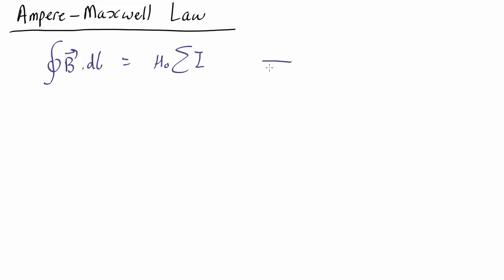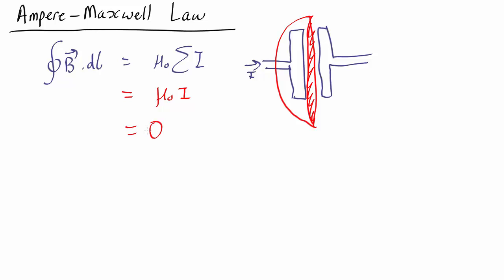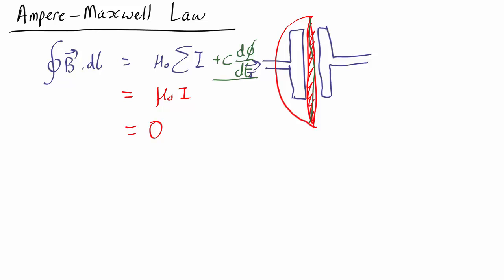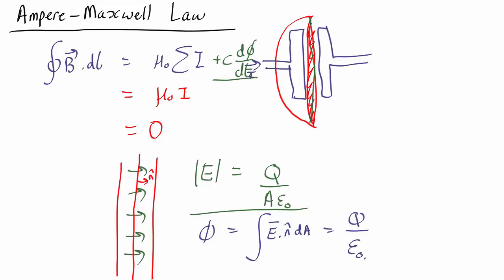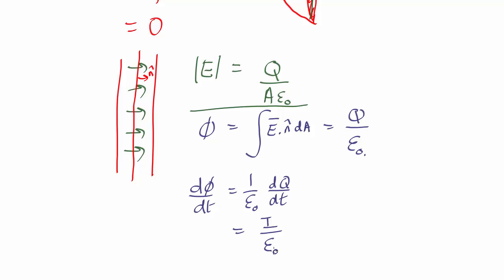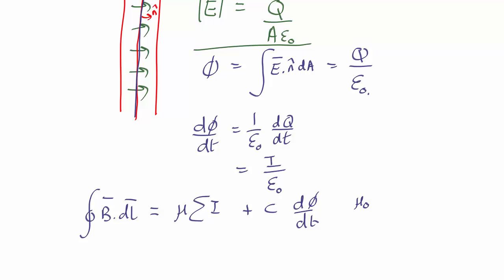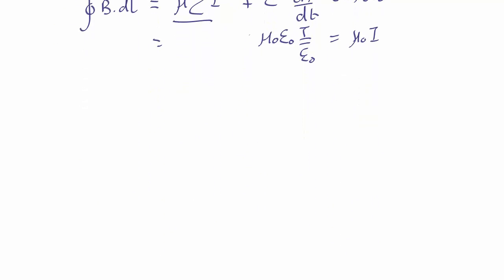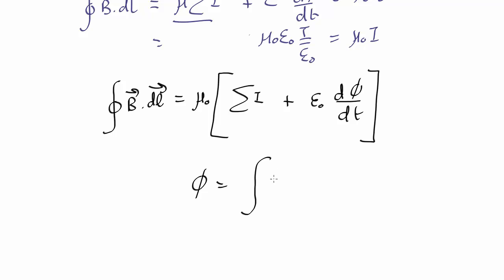v9.2 Ampere-Maxwell Law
The Ampere-Maxwell law complete